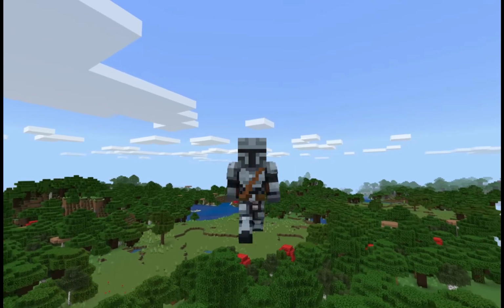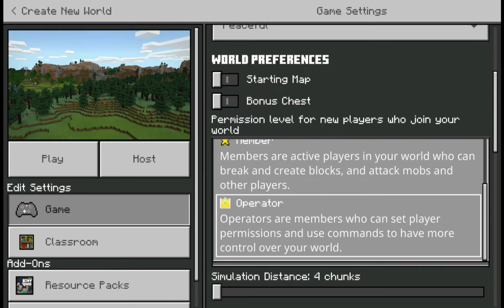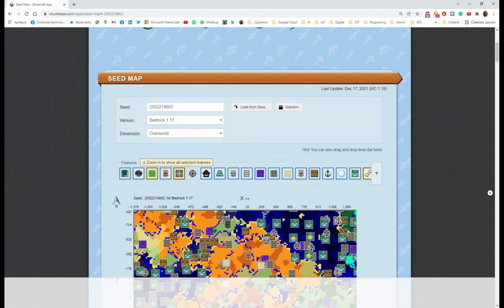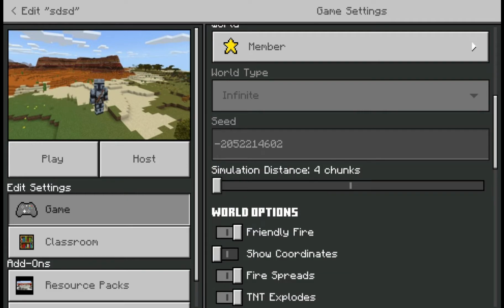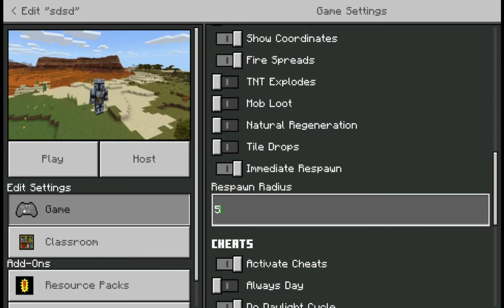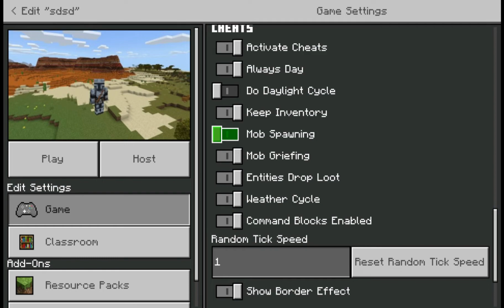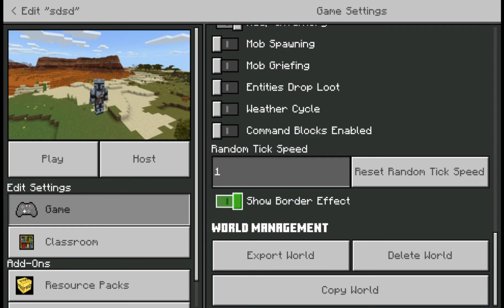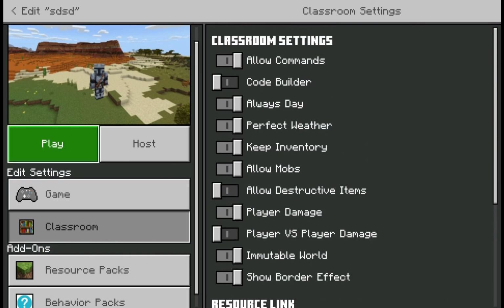New world in Mincraft - all toggles explained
Let's take a look at all to toggles when you create a new world in Minecraft: Education Edition and Minecraft Bedrock